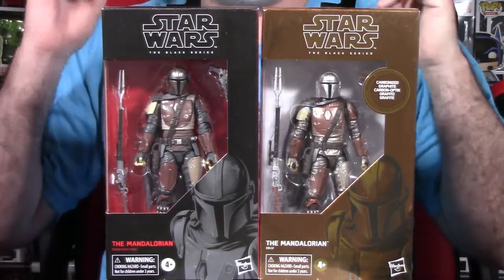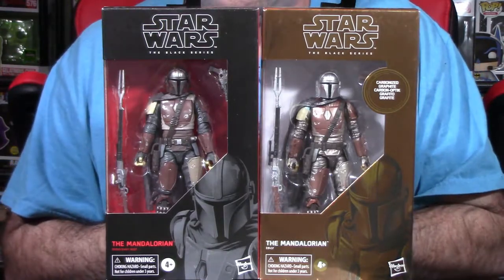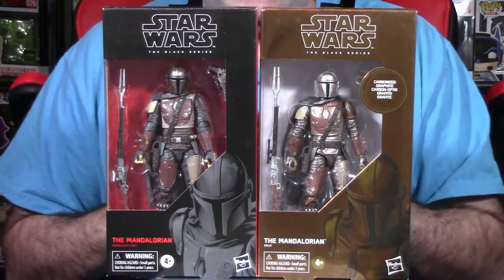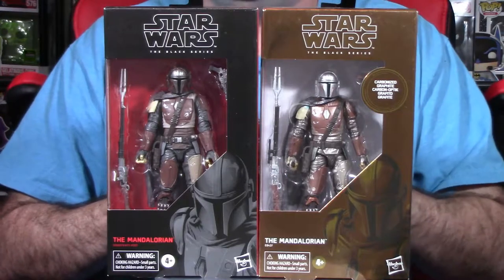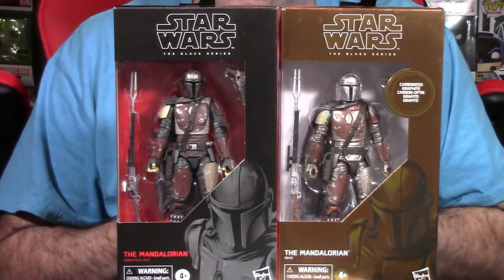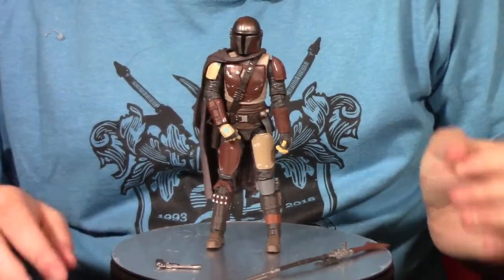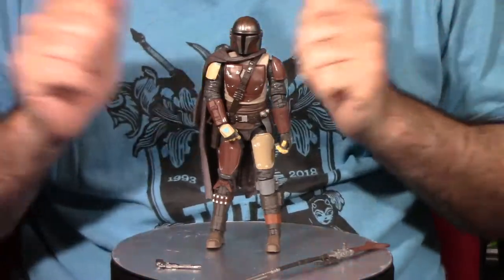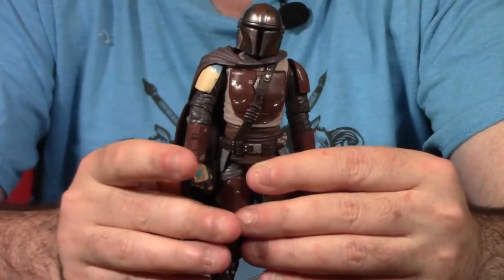Star Wars Black Series 6" Mandalorian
Rook is back with another action figure review.  This time we look at the Triple-Force Friday release of Mandolorian.  This 6" figure had a retail price of $22.00 US